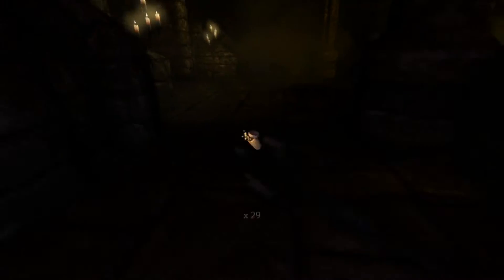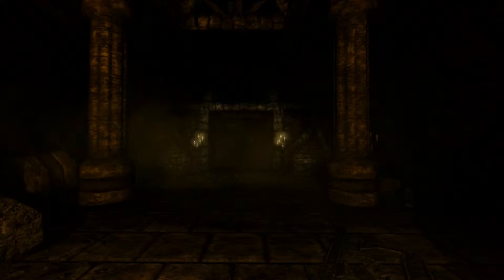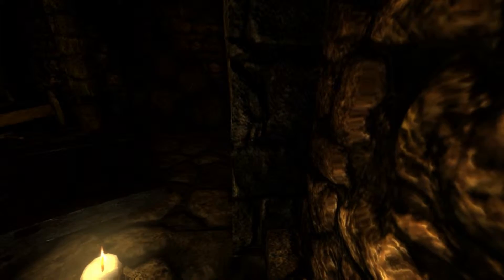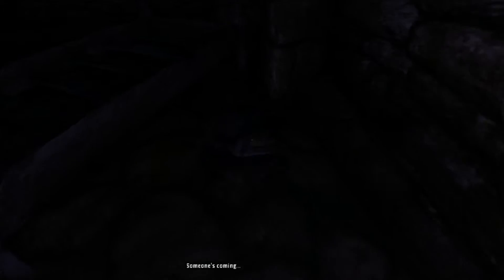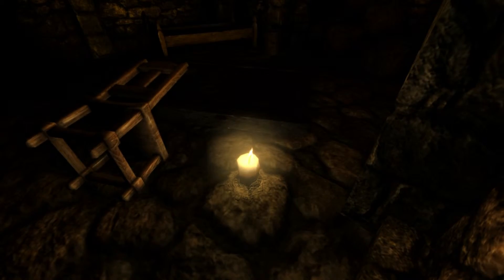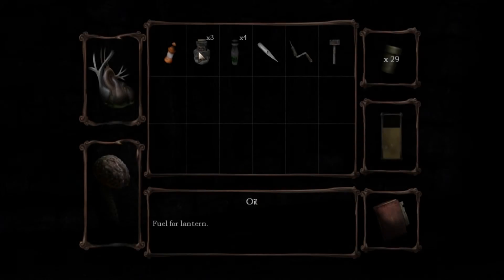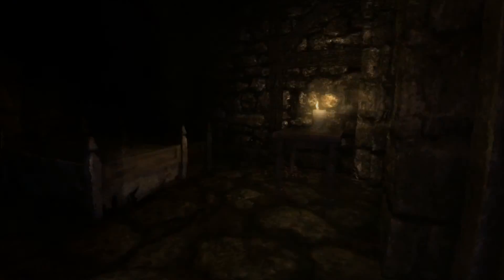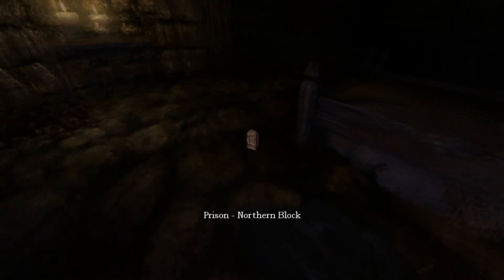Amnesia Dark Descent dual playthrough with Robo ep 25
Me and Robopigeon82 (from NinjaChrist's and my youtube commentaries) playing Amnesia: The Dark Descent.  Joining us are a few friends that are
joining in on the adventure at random times.